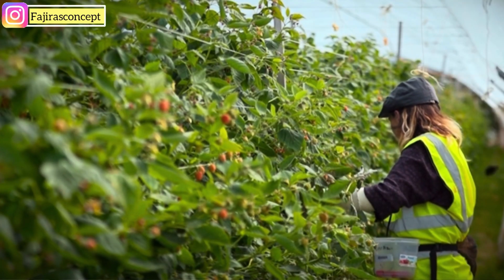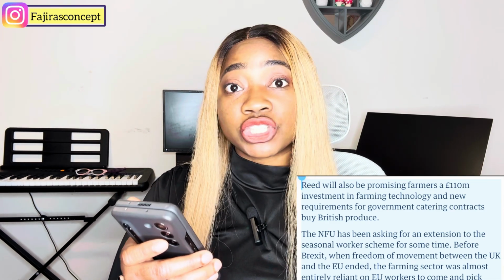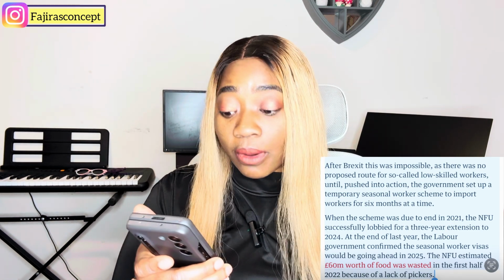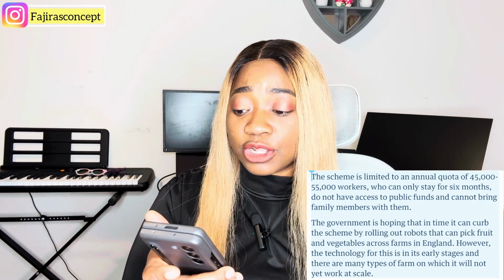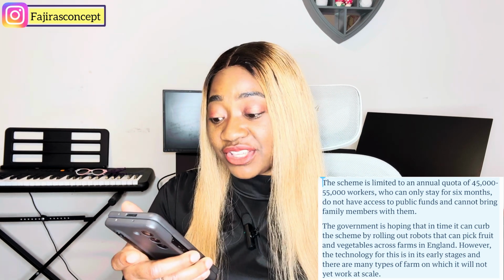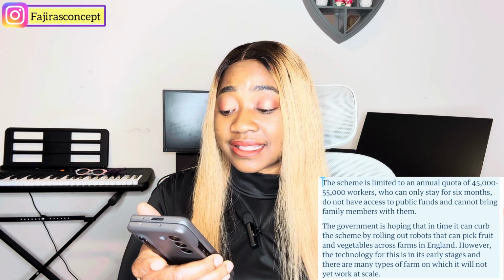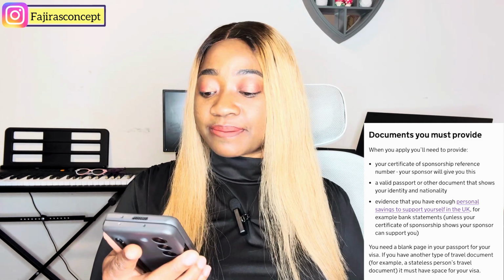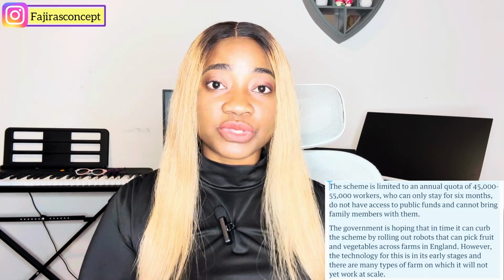UK’s Gov’t Opens Door For 45,000 Foreign Workers To Come Work In The UK | Eligibility, How To Apply!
Good News! The UK Government Has officially extended this visa for foreign workers for 5years

TO BOOK A SESSION FOR ALL YOUR RELOCATION PACKAGES;

You can use the link below to book a 1-2-1 session with us.

For UK & other countries  £40

And a video call will be booked for you.

Links;